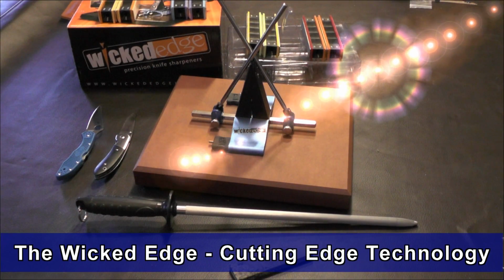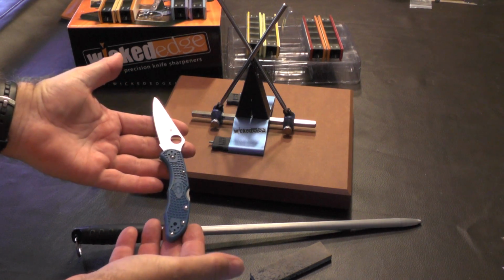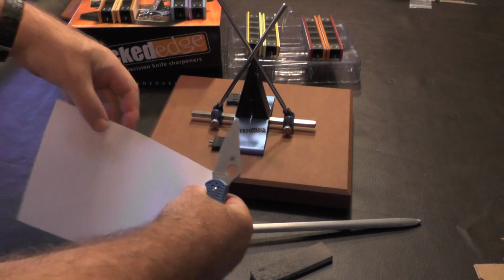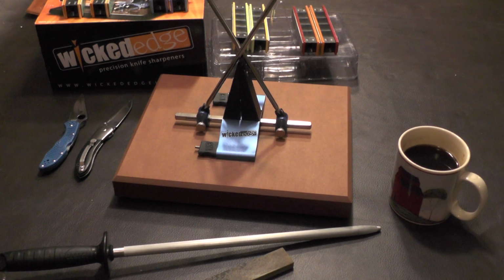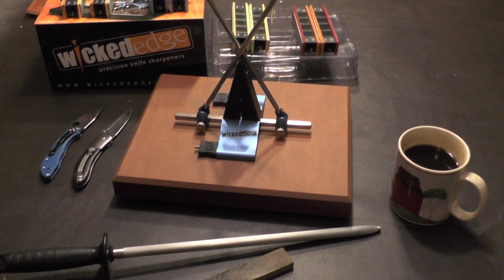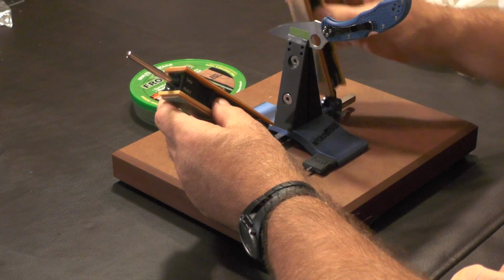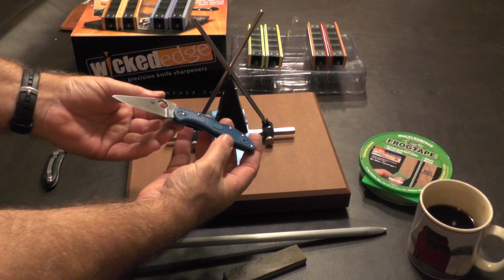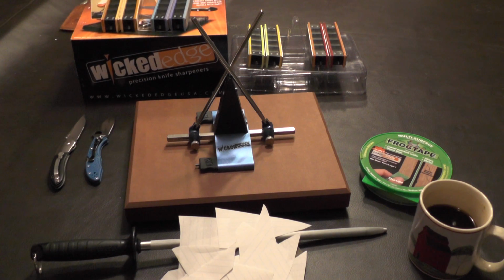Wicked Edge - Cutting Edge Technology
Here's a comparison of the Wicked Edge to my old-fashioned way of sharpening knives.  Judge for yourself whether the Wicked Edge is worth the cost.